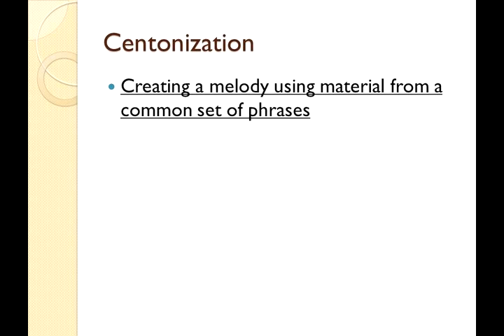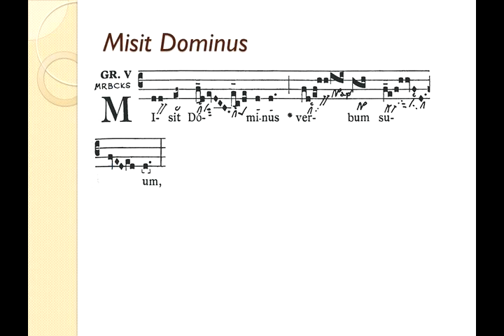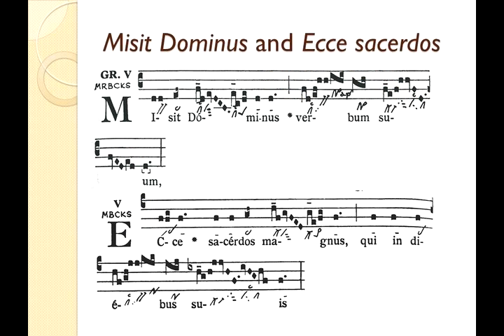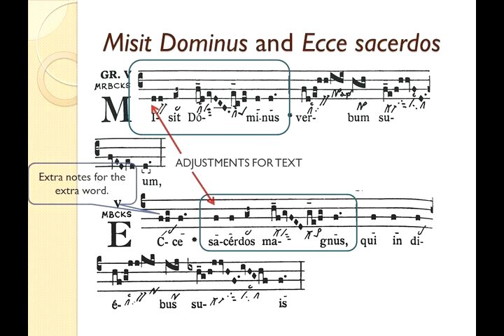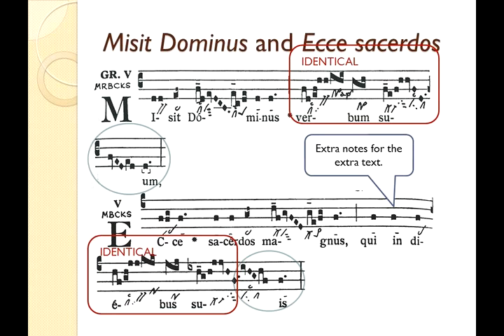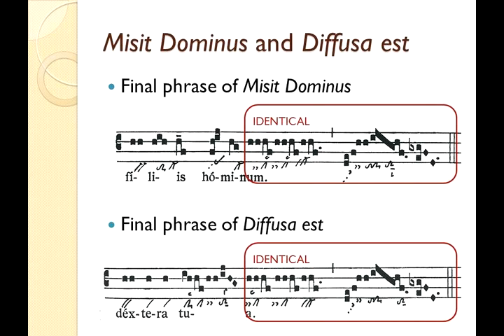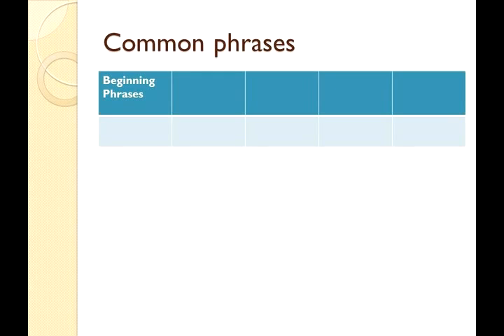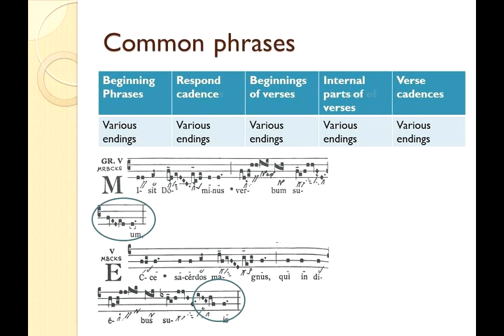Introduction to Centonization